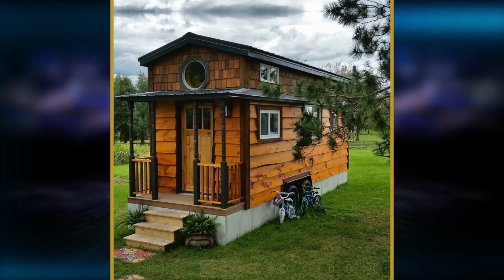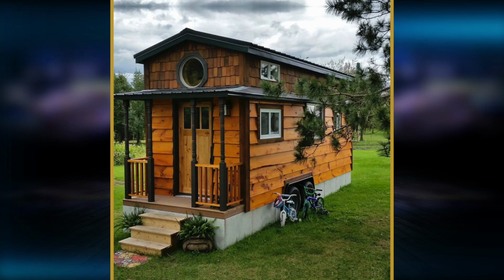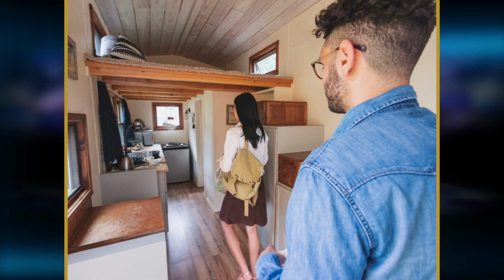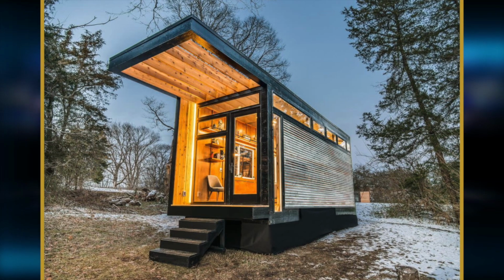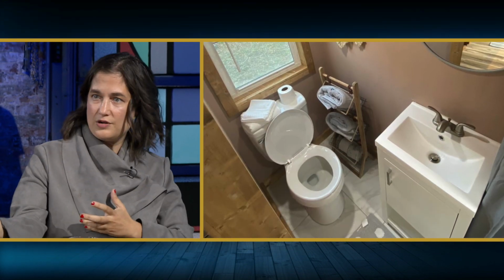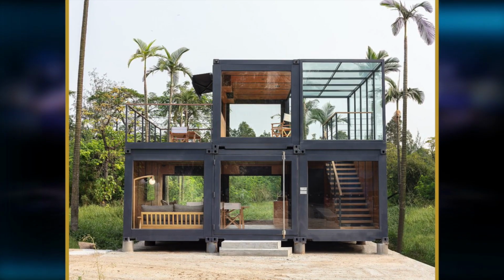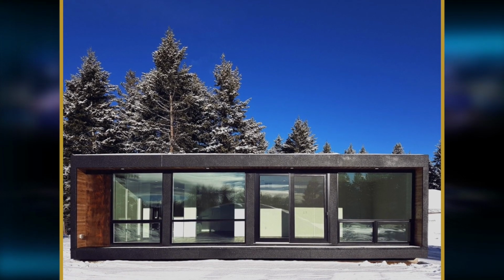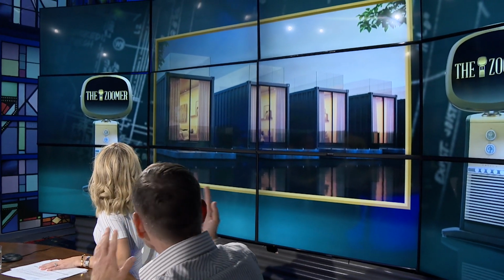The rise of the Tiny House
One housing trend that has become more popular with Zoomers has been the tiny house. But is this the best suitable model for Zoomers to age in place? What are the issues with finding land to build your tiny home?

Our panel of experts include:
Ian Arthur, President and Founder of nidus3D
Steven Fudge, Sales Representative, Urbaneer.com, A Division of Bosley Real Estate Ltd., Brokerage
Sean Gadon, Action Advisor, Housing, Community and Urban Affairs
Alex Kjorven, Chief Product Officer, OURBORO Shared Ownership
Naama Blonder, Architect, Urban Designer & Planner, Co-founder of Smart Density

theZoomer: Innovations in Affordable Housing. Originally aired Monday, October 24, 2022.

Hosted by Marissa Lennox, theZoomer is a sharp, relevant and intelligent take on the world from a uniquely "Zoomer" aka "Boomer with Zip" point of view, airing Mondays at 10pm ET and Fridays at 11pm ET on VisionTV.